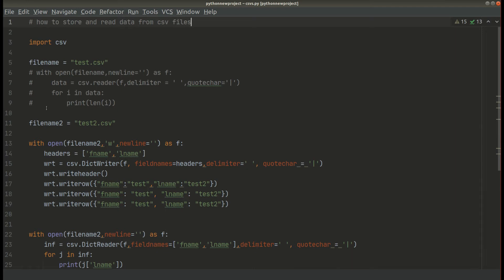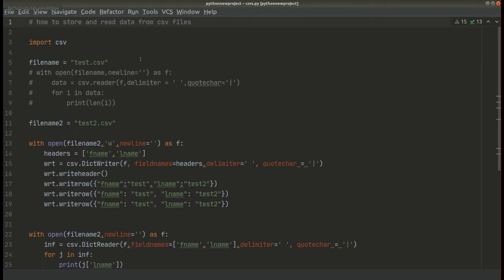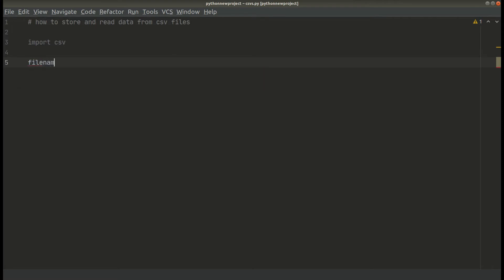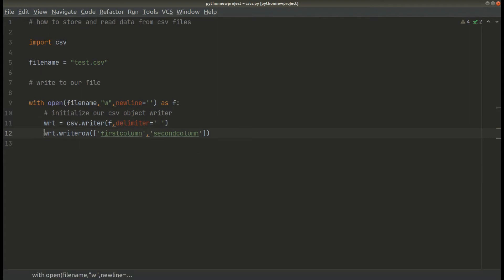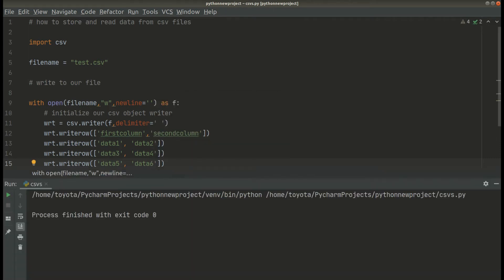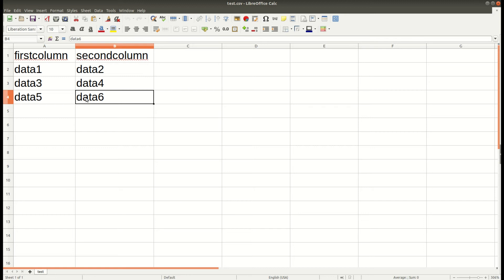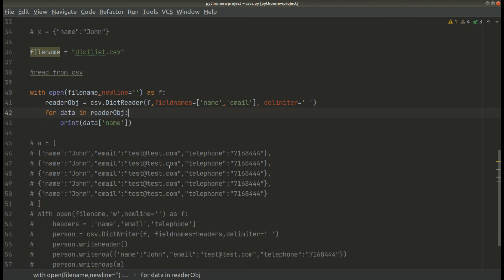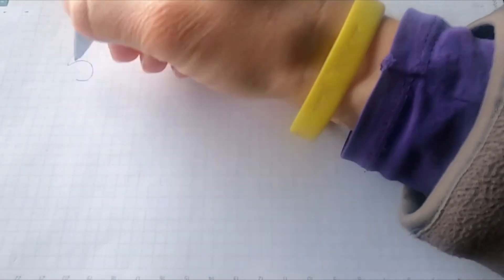Automation with CSV files in Python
In this video, we are going to learn with examples how to automate data by storing and reading from CSV files in Python.

I will walk you through how to read and write simple data to CSV files and then how to work with dictionaries in csv files in Python.

I have demonstrated with examples for better understanding.

I also explain real life examples of where CSV files are used.